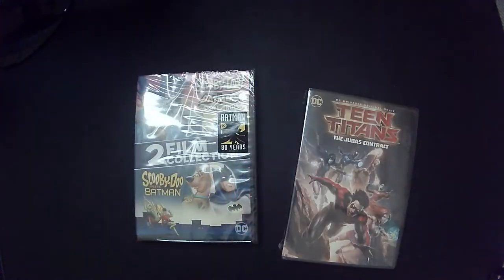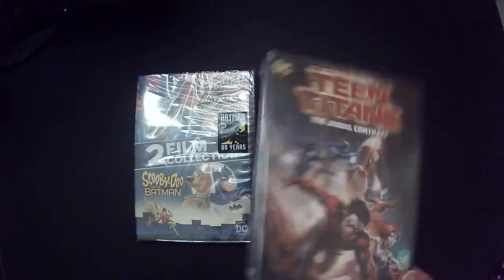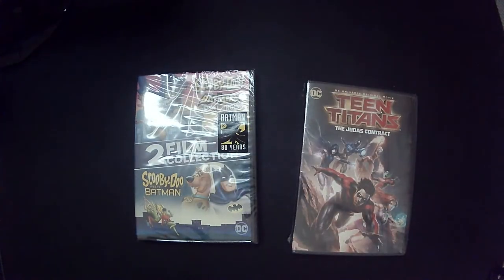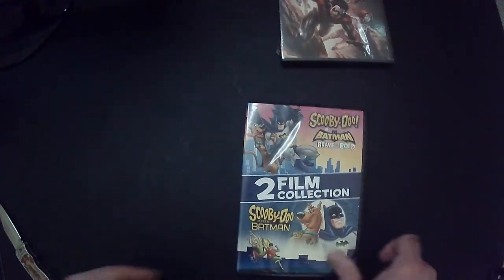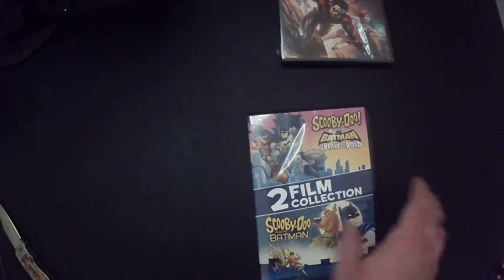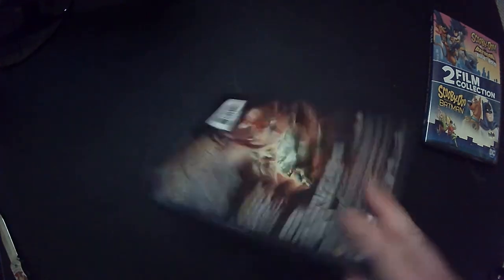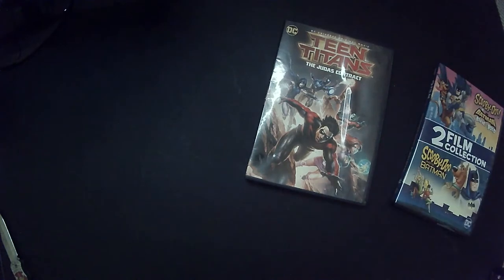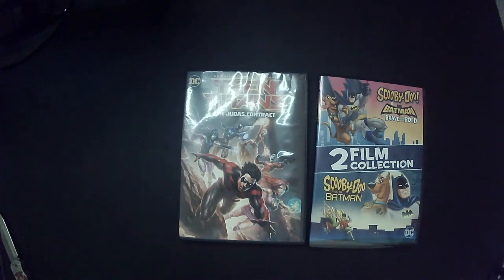Dollar Tree Super Hero DVDs